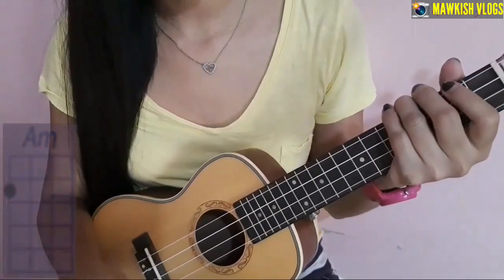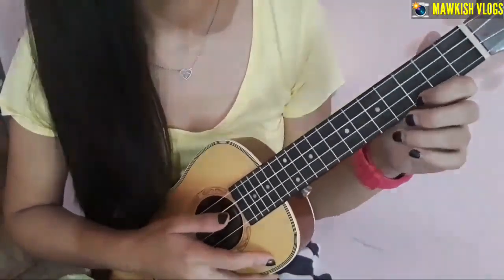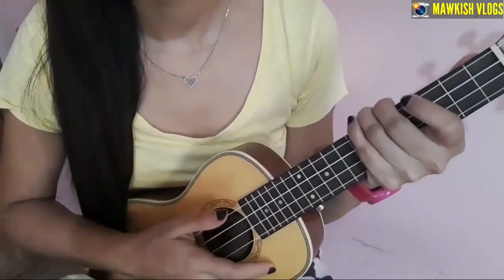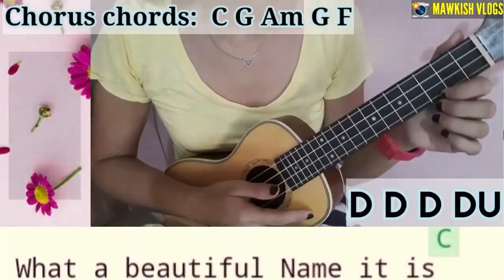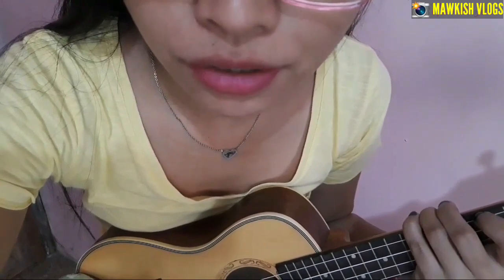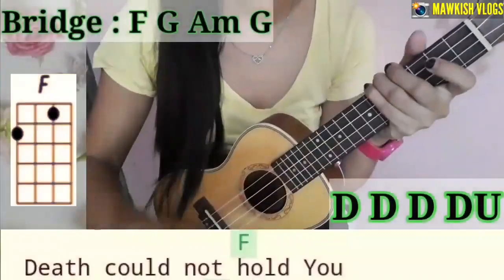What A Beautiful Name by Hillsong | Easy Chords Ukelele Tutorial by Jessa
I have made you a video of Hillsong's What a Beautiful Name easy chords ukelele tutorial. I hope you like it.

easy chords ukelele tutorial
easy ukelele tutorial
what a beautiful name
easy ukelele tutorials
easy chords
ukelele tutorial